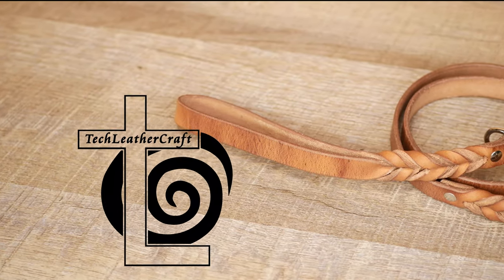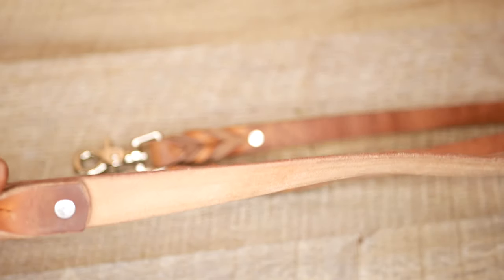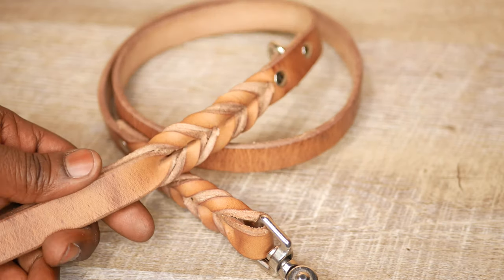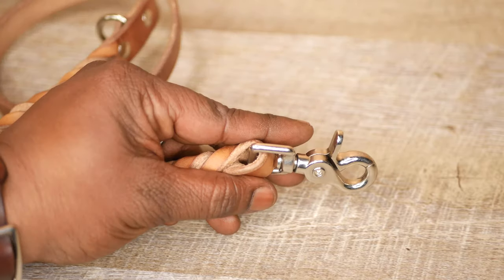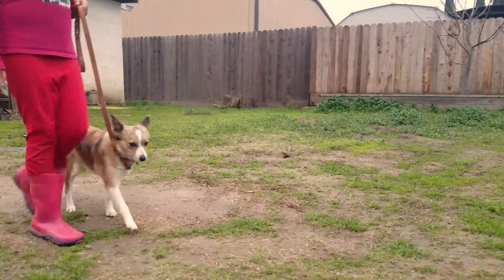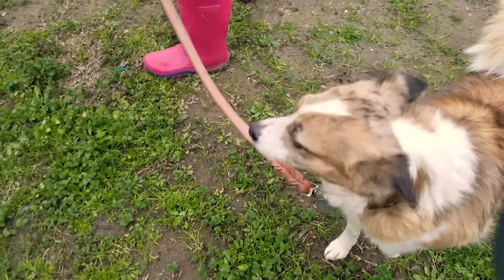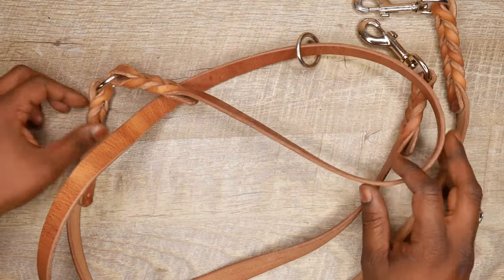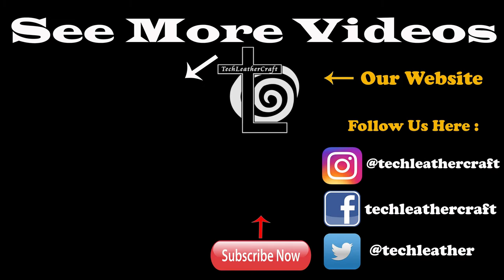How to Buy a Leather Dog Leash & DIY Tips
In this video I talk about my process of making a Leather Dog leash. Hopefully it will help if you are interested in Buying or DIY. Making your own dog leash. How-to and Tips on what to look for, leather choices, and hardware options, and general design options.

Camera & Video Gear I'm using:
Panasonic G7
Manfrotto 502 Video Head MVH502AH
Vanguard Alta Pro 263AB Tripod